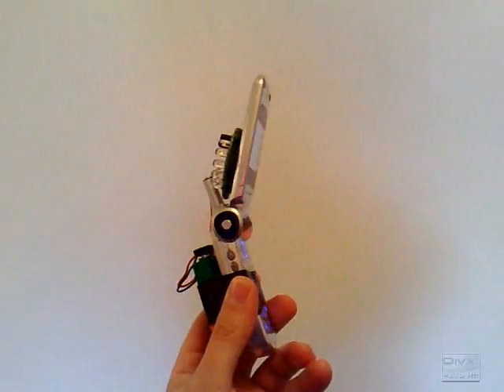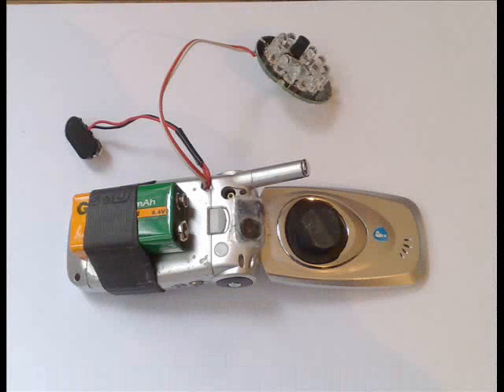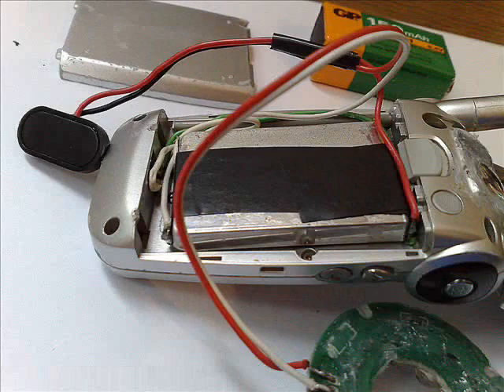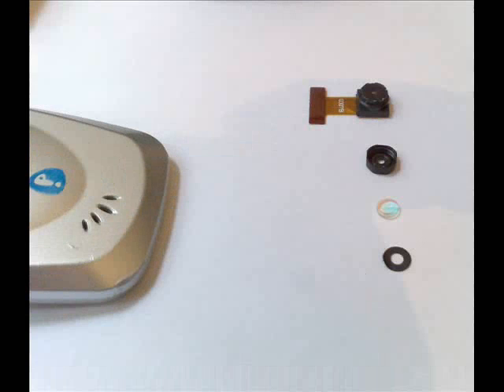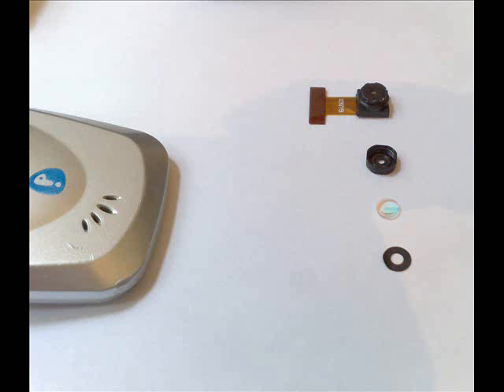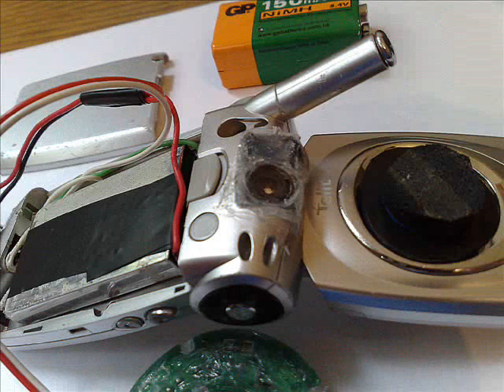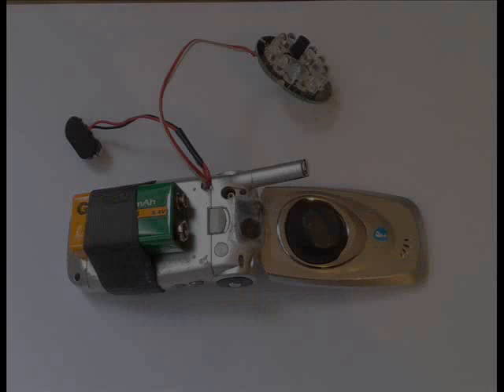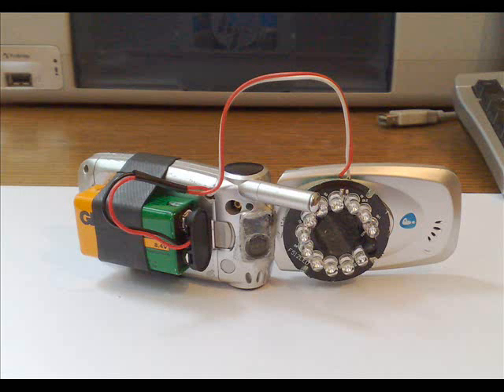How to turn an old cellphone into a digital infra red night vision device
This video shows how to modify the cellphone camera to pick up the infra red wavelength, and then how to add infra red led illumination to it so it can see in perfect darkness.